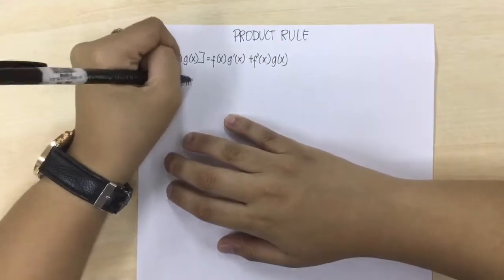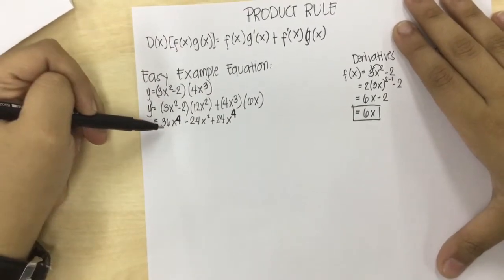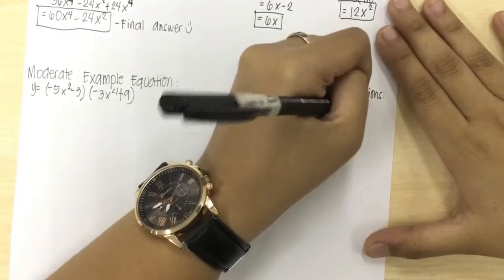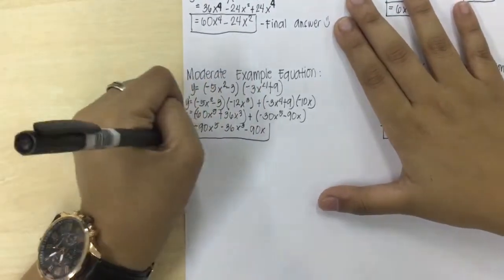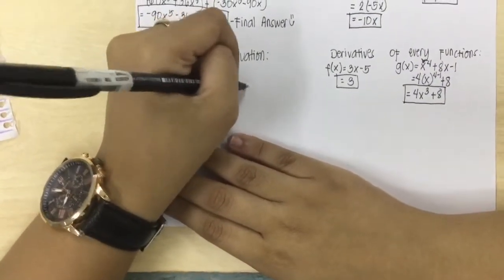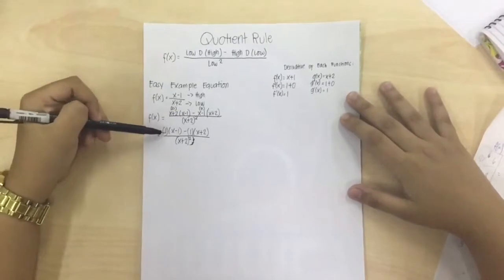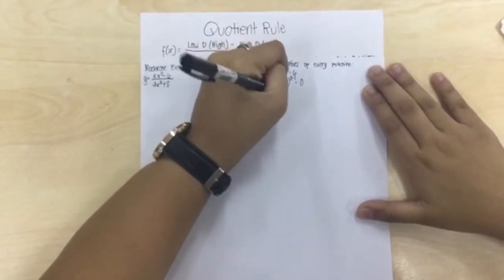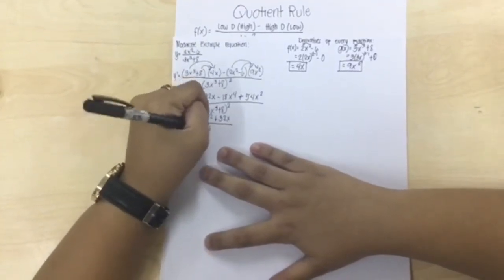basical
Group 6